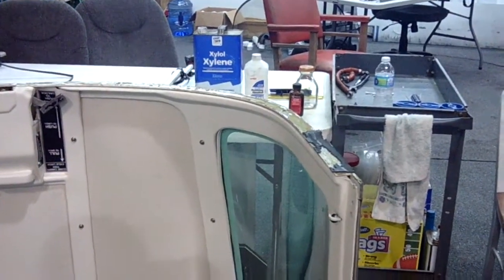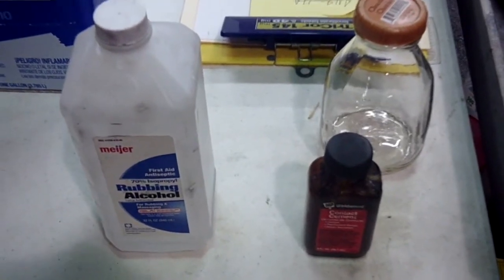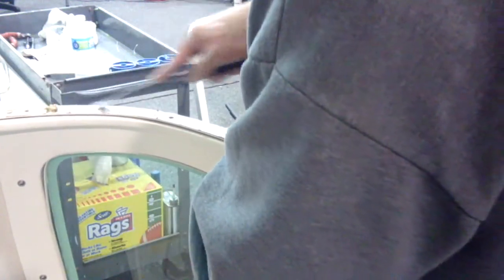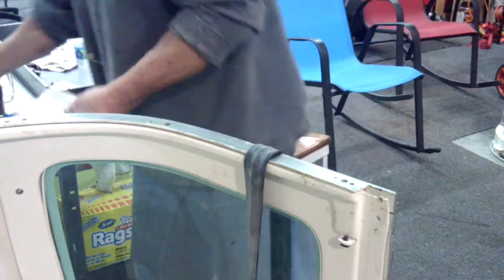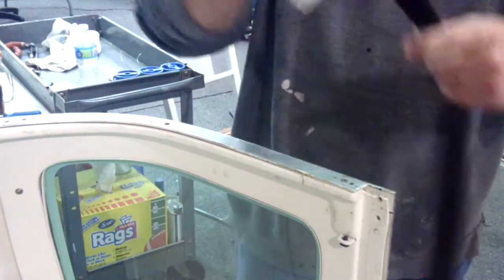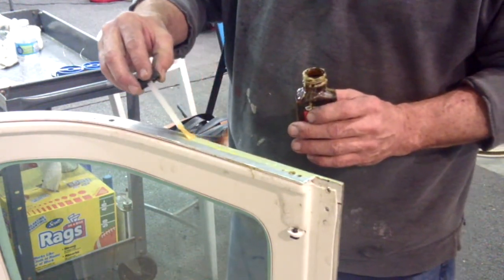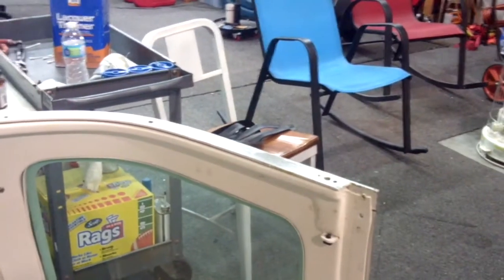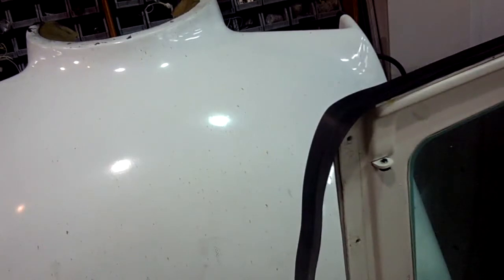Canopy Seals Issues - Grumman Style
Canopy Seals Issues - Grumman Style: How to correctly install the canopy seal and test the double bead seal on the bow for life.